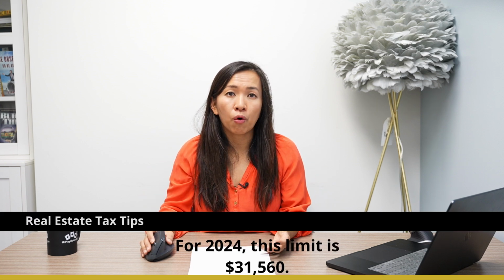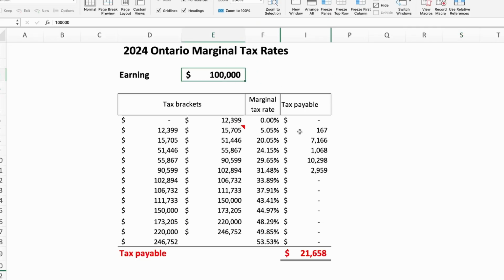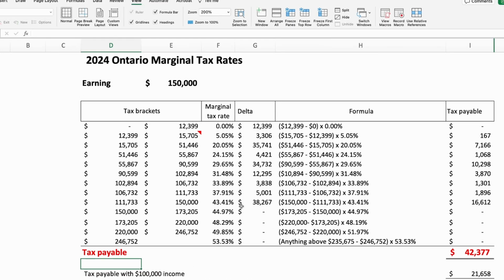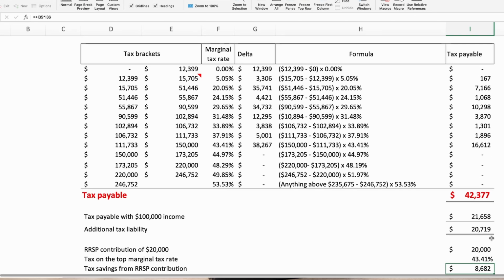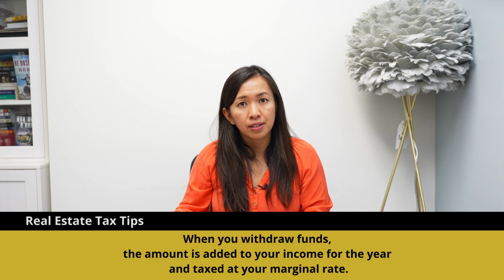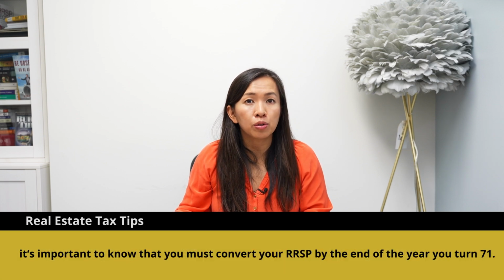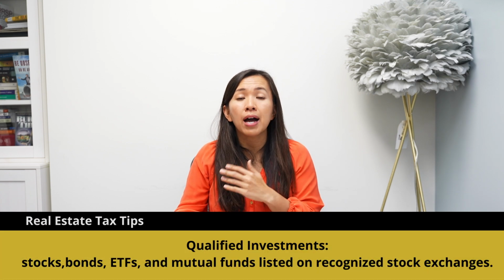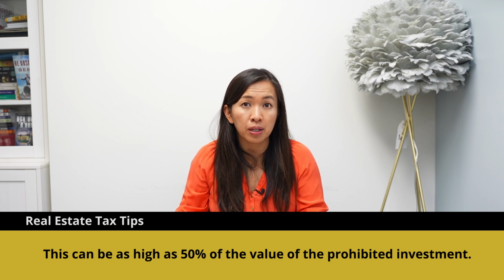Registered Retirement Savings Plan (RRSP) Tips & Tricks to Maximize Contributions in 2024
Hi Everyone!

Are you looking to boost your retirement savings and minimize your tax bill in 2024? Then you need to understand the power of the Registered Retirement Savings Plan( RRSP),  one of the pillars of Canadian financial planning!

In this video, I'll break down everything you need to know about maximizing your RRSP contributions.

Make sure you don’t miss out on the 2023 RRSP contribution deadline on February 29th, 2024!

➡️Register for my upcoming webinar with the SHARE team on February 29th where we will be discussing How to Create $10K Monthly Cash Flow in U.S. Real Estate Investing for Canadians

00:00 - Introduction
02:27 - RRSP for Tax & Retirement
07:20 - Tax Liability & RSP Myths
09:55 - RRSP Contribution Benefits
14:57 - RRIFs, Annuities & Cash Withdrawals
17:14 - Allowed & Forbidden RRSP Investments
21:41 - Understanding Future Retirement Income
23:51 - RRSPs for Tax Splitting & Reduction
28:15 - RRSP: Your Versatile Financial Tool

Please make sure to speak to a professional that knows your personal situation before making a decision.

Want to stay up-to-date with all the latest news about Real Estate Tax Tips, receive weekly tax tips and free real estate investment resources?

⭐Cherry’s Best Real Estate Tax Tips ⭐

Real estate Tax planning is a personalized decision and will depend on your situation, priorities, and risk tolerance. Consult with your legal and tax advisors to ensure you get the best personalized advice.
While we endeavour to keep the information up to date and correct, we make no representations or warranties of any kind, express or implied, about the completeness, accuracy, reliability, suitability, or availability of the article or the information, products, services, or related graphics contained on the presentation for any purpose. Any reliance on such information is, therefore, strictly at your own risk.